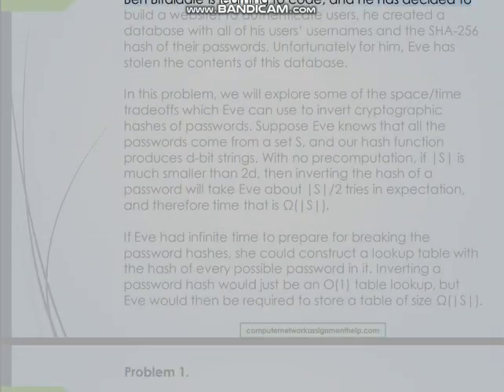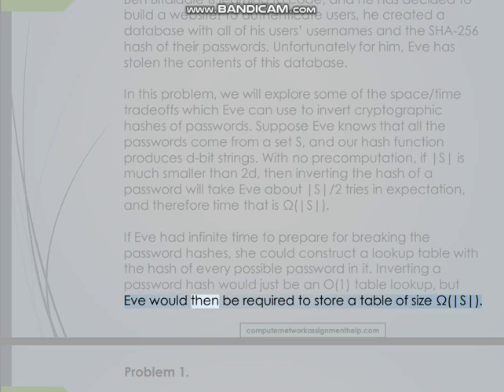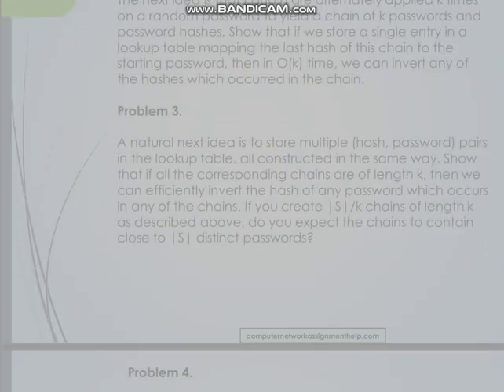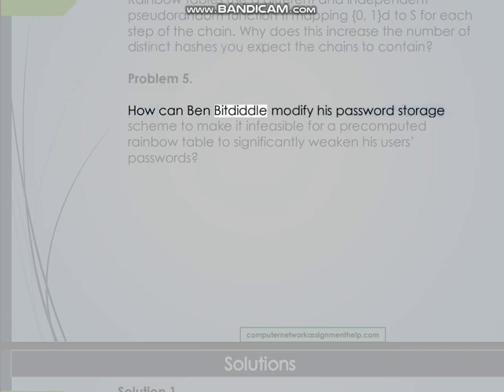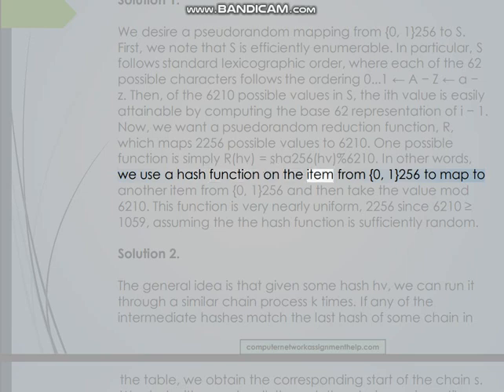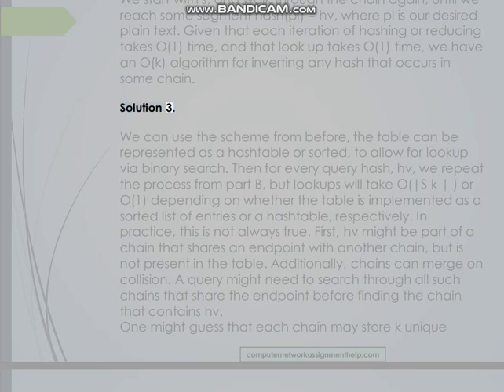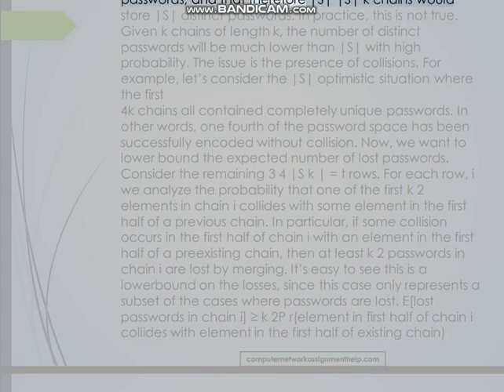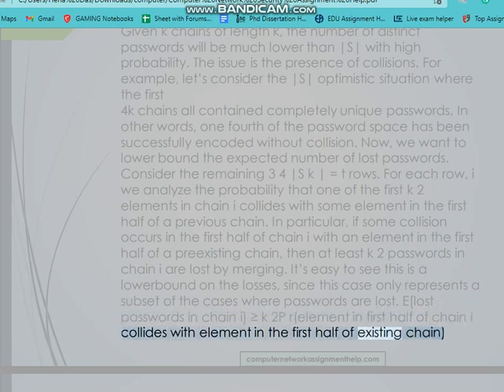Computer Network Security Assignment Help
I am Kefa J. I am a Computer Network Assignments Expert at computernetworkassignmenthelp.com. I hold a Master's in Computer Science from, Princeton University, USA. I have been helping students with their assignments for the past 15 years. I solve assignments related to the Computer Network.